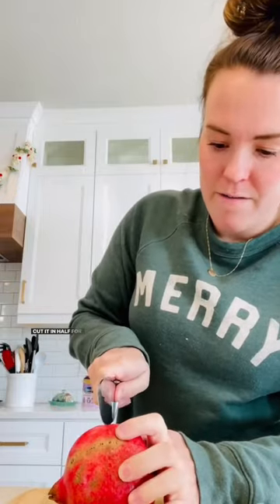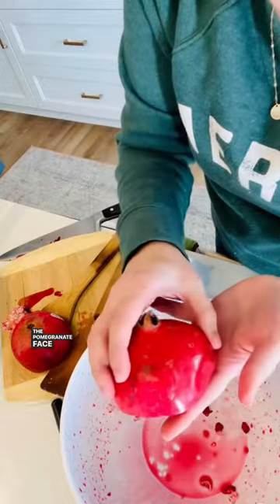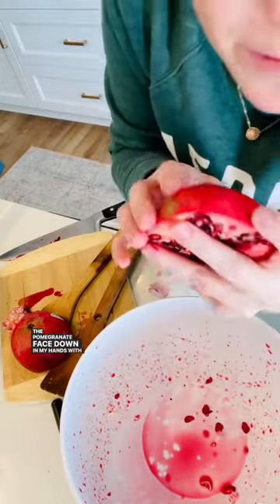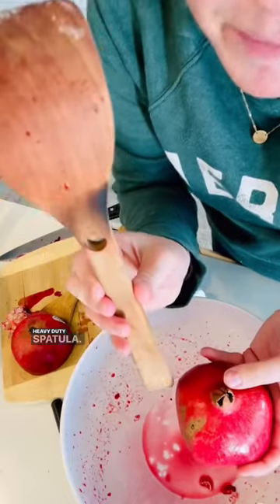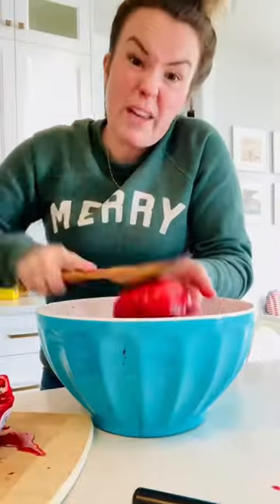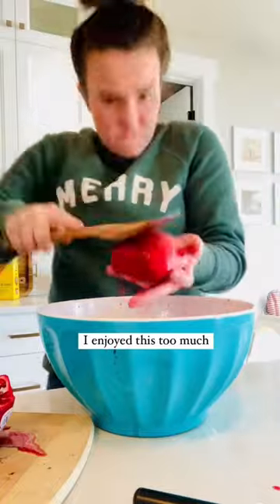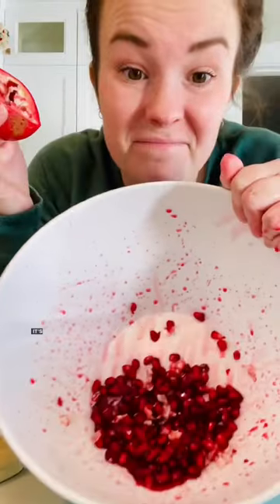Hack OR Whack: Beat the seeds out of a pomegranate?!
If you have some built up stress, go buy a pomegranate 😉. I usually avoid pomegranates because the seeds are such a hastle to get out. But, I'm looking forward to beating those babies out, now! And like I said, I did this on my counter so you could see, but do it in your sink to avoid juice all up on everything!

PS: I got all the seeds out of one half in under a minute!